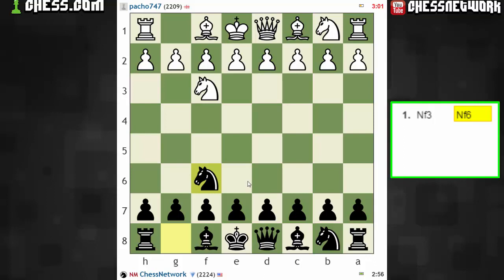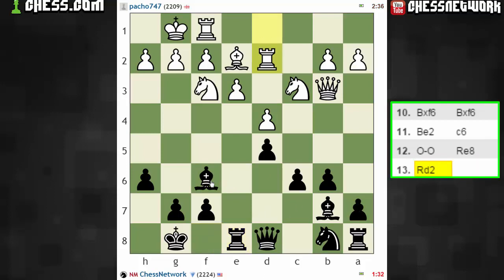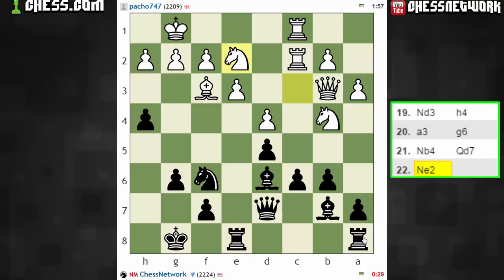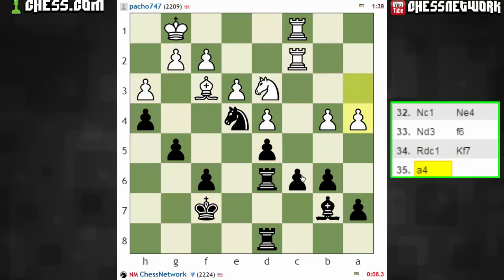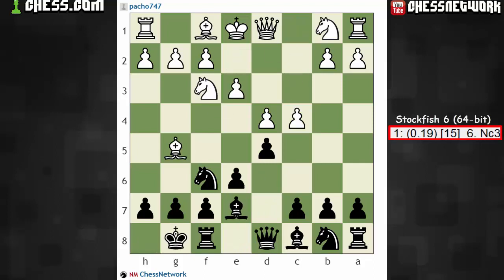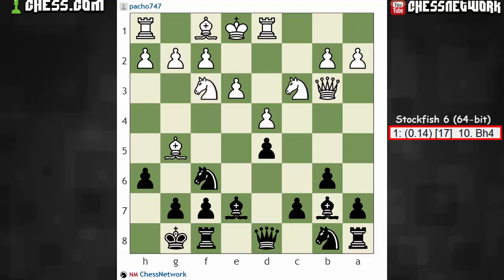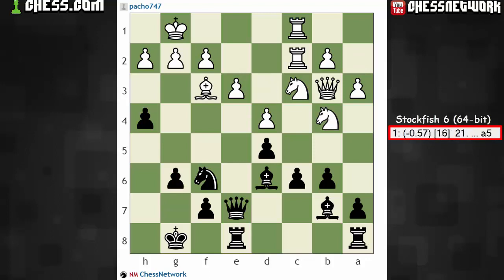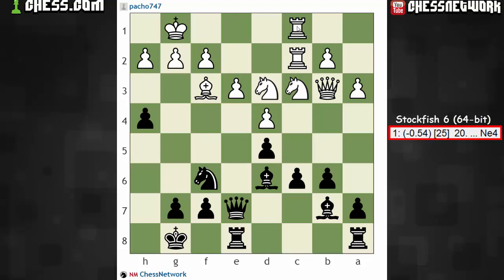LIVE Blitz Chess Commentary #328: QGD, Tartakower w/o h6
This is a blitz chess game I played as black with time control 3|2. The opening was the Queen's Gambit Declined, Tartakower without h6 inserted. Black acquires the bishop pair in this one and seeks play on the kingside whereas white plays on the queenside against black's somewhat vulnerable queenside structure.

PGN:
1. Nf3 Nf6 2. d4 d5 3. c4 e6 4. Bg5 Be7 5. e3 O-O 6. Nc3 b6 7. cxd5 exd5 8. Qb3 Bb7 9. Rd1 h6 10. Bxf6 Bxf6 11. Be2 c6 12. O-O Re8 13. Rd2 Nd7 14. Rfd1 Be7 15. Ne1 Bd6 16. Bf3 Nf6 17. Rc2 Qe7 18. Rdc1 h5 19. Nd3 h4 20. a3 g6 21. Nb4 Qd7 22. Ne2 Rac8 23. Qa4 Bxb4 24. Qxb4 Qf5 25. h3 g5 26. Qd2 Kg7 27. Rc3 Rh8 28. Qc2 Qxc2 29. R3xc2 Rcd8 30. b4 Rd6 31. Rd1 Rhd8 32. Nc1 Ne4 33. Nd3 f6 34. Rdc1 Kf7 35. a4 Ba6 36. b5 cxb5 37. Nb4 Bb7 38. axb5